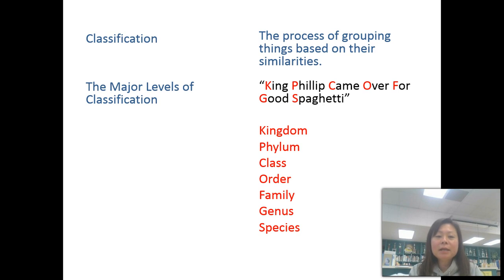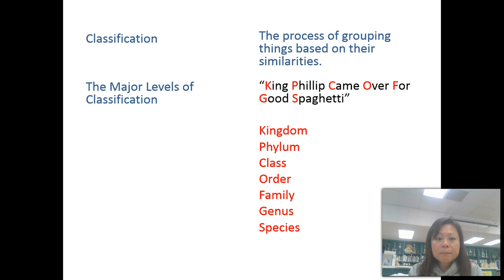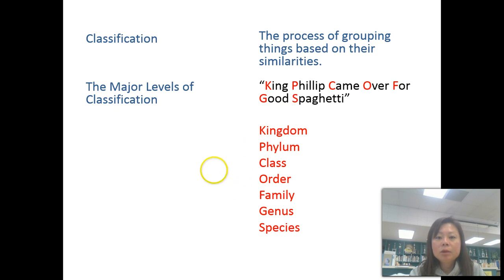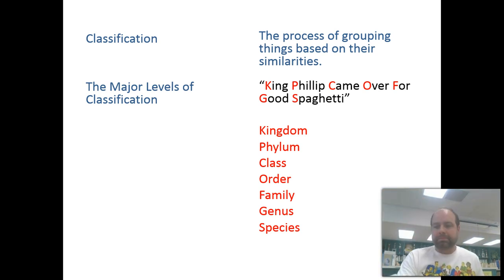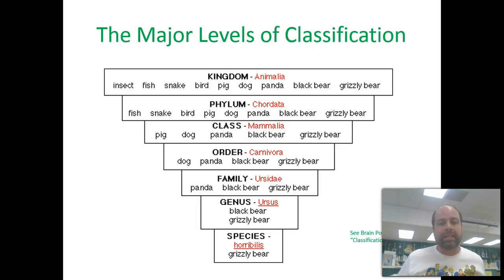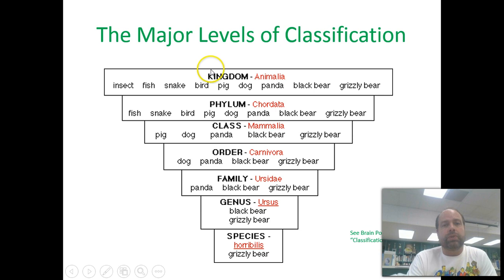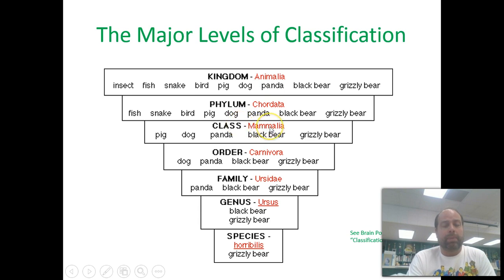Ch 7 Section 4